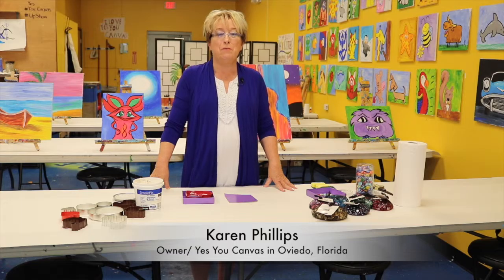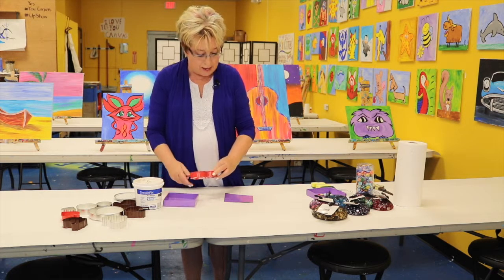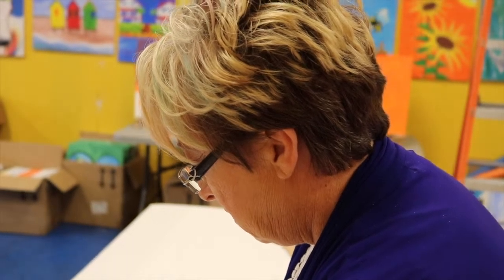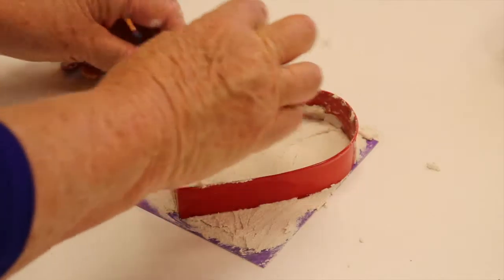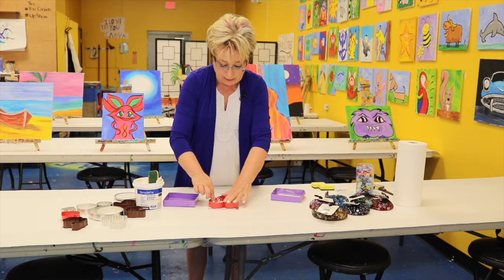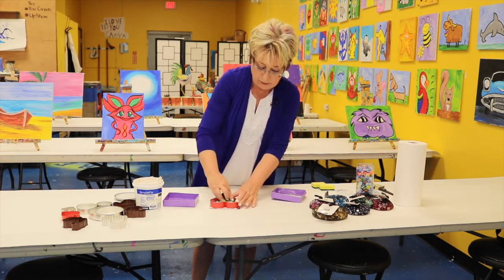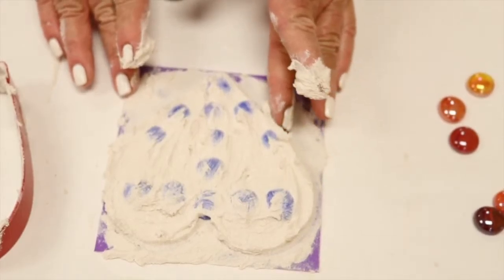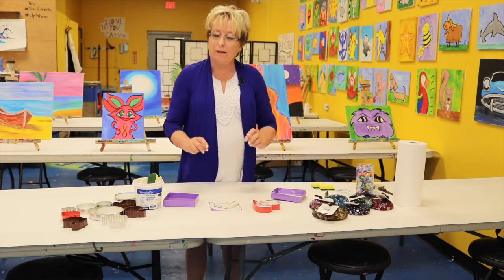How to Make a Mosaic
This video demonstrates how to make your own mosaic hosted by Karen Phillips, Owner of Yes You Canvas in Oviedo Florida